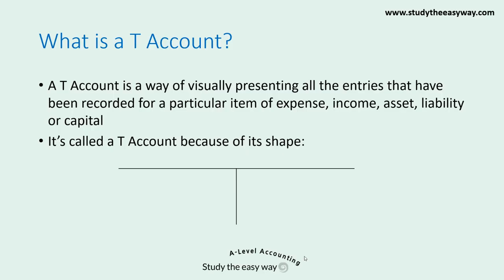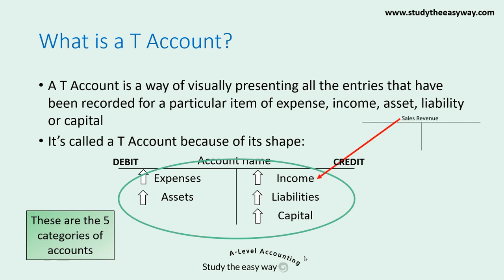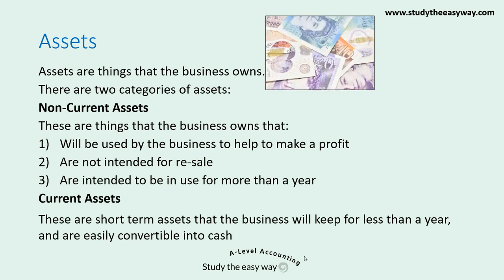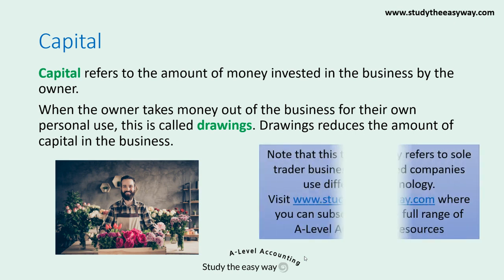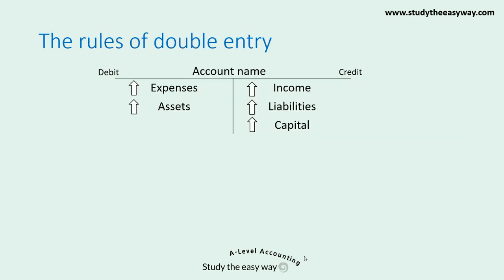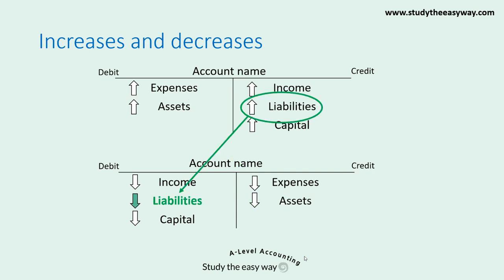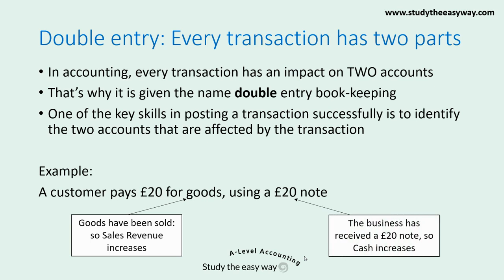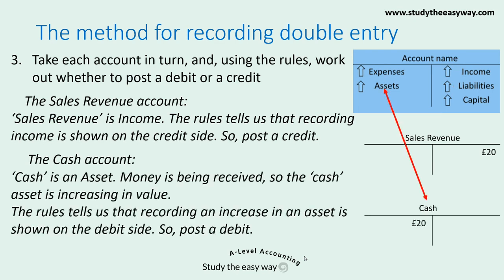A-Level Accounting: Double Entry (Study the easy way)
Studying A-Level Accounting? Confused by double entry? Learn how to post double entry transactions here, following a clear method and rules, explained in a way that will make sense!

You can access FREE study resources and unlock our full course on our Subscribers have access to over 100 topic videos that cover the WHOLE of the AQA A-Level Accounting syllabus.

'Study the easy way' can help you achieve A Level Accounting success by providing accounting topic videos, worksheets, online multiple choice quizzes and past-paper style questions (with answers). Our videos cover the basics of accounting concepts as well as all the more advanced topics. Topics cover both financial accounting and management accounting including double entry book keeping (debits and credits); preparation of financial statements; ratio analysis; partnership accounting; incomplete records; budgeting; variance analysis; capital investment appraisal and decision making.
Study in your own way, in your own time, and make your way towards A-Level Accounting success!
Intro (00:00)
What is a T account? (0:16)
Assets (1:55)
Liabilities (2:49)
Capital (3:26)
Expenses (4:08)
Income (4:30)
Rules of Double Entry (5:04)
Recording Double Entry (7:17)
More Resources (8:36)